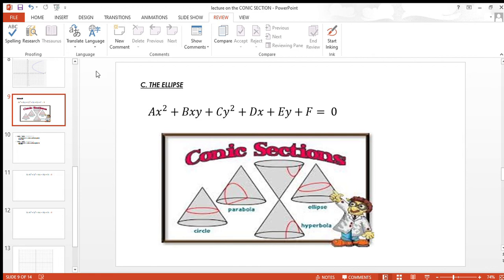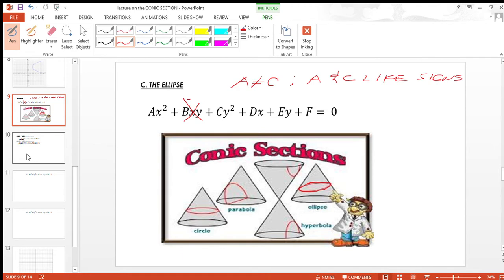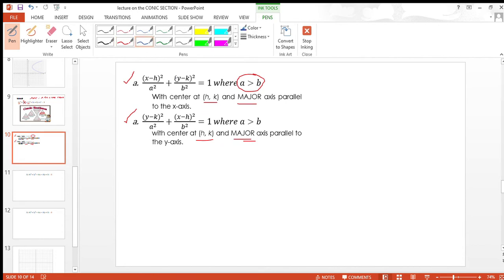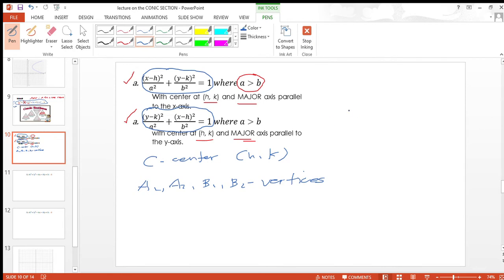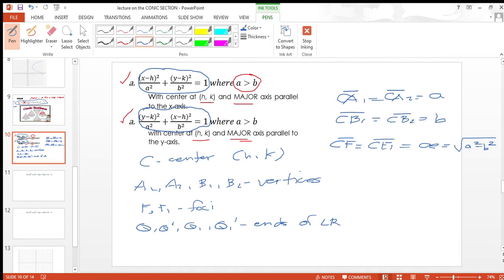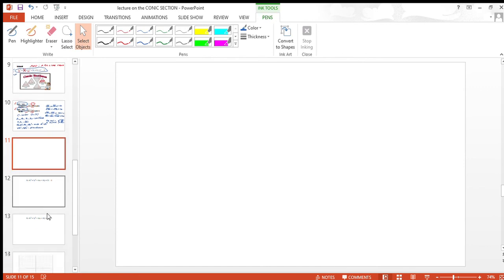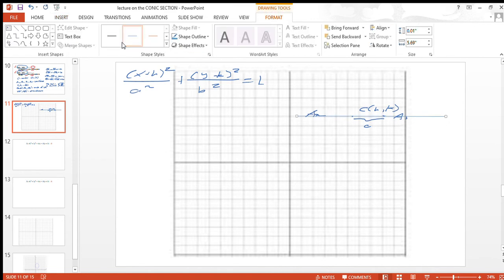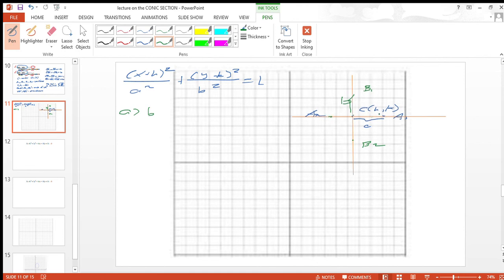lecture on the ELLIPSE (part1)